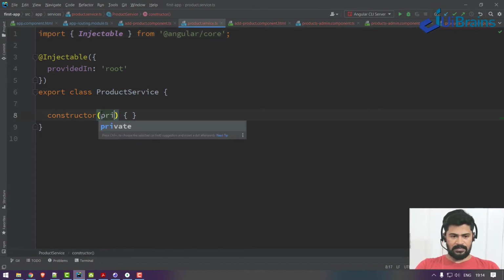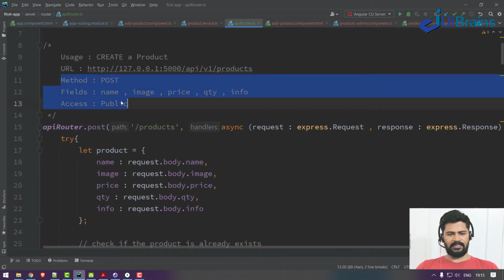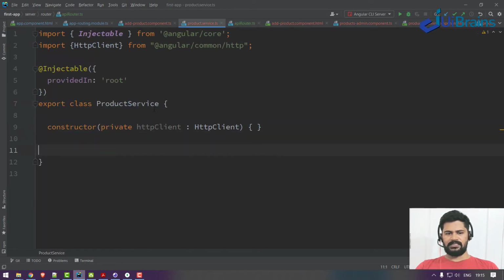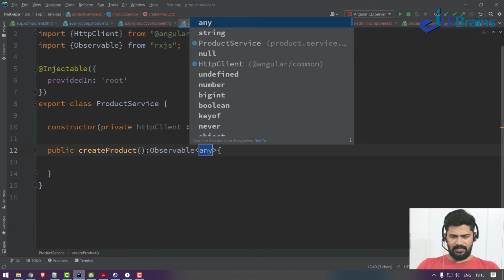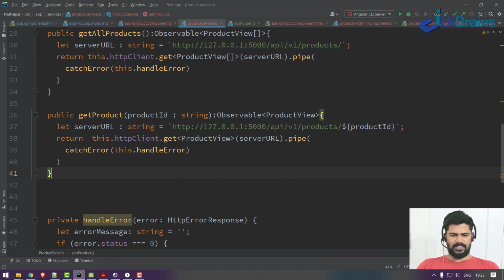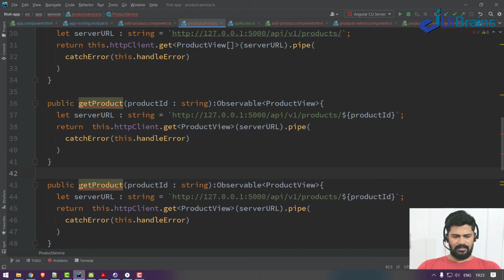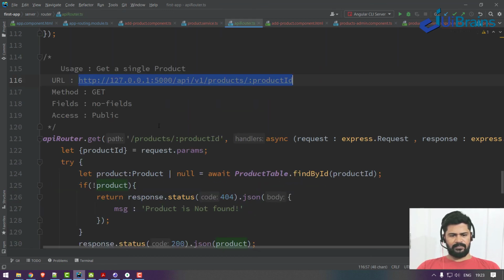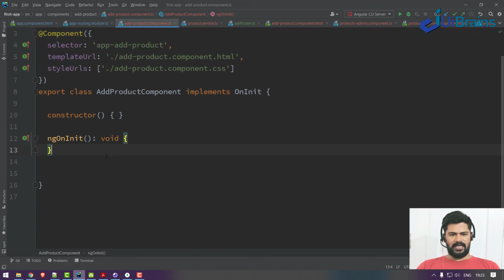14 Products Services Creation for CRUD Operation | MEAN Stack Tutorial | NAVEEN SAGGAM